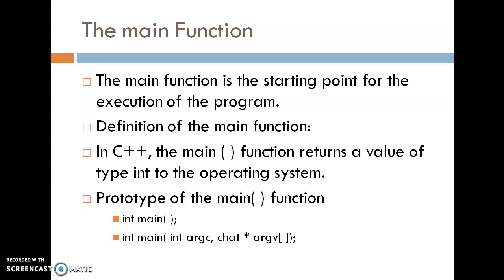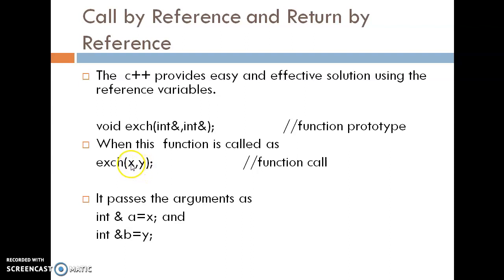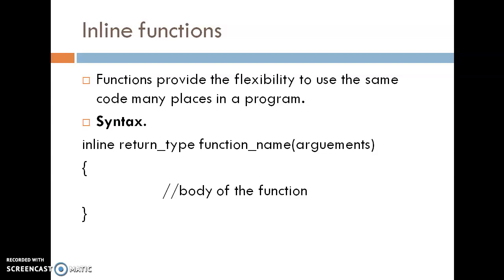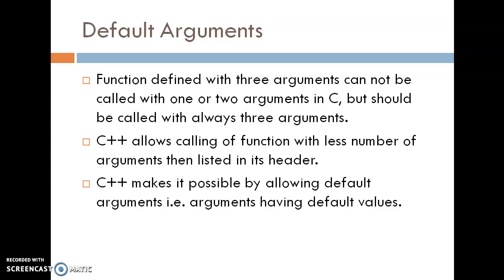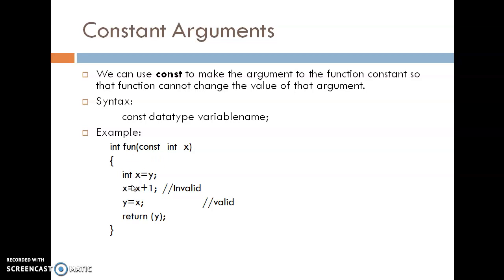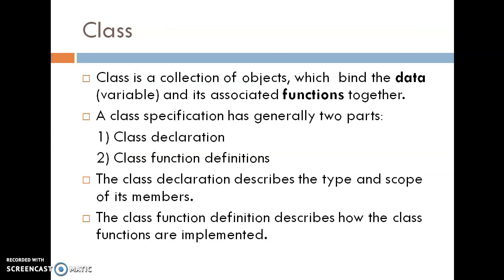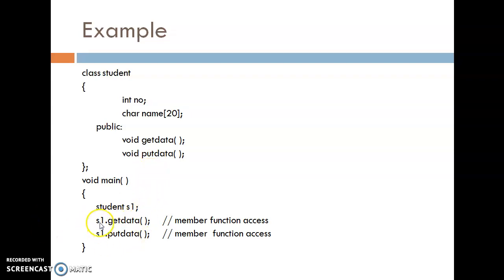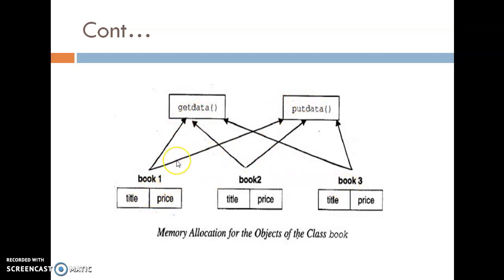Concepts of C++,Class, Object | PC++ | 3340702 | Mital Patel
About features of functions like inline function,default argument, constant argument, function overloading. Class and Object concept.